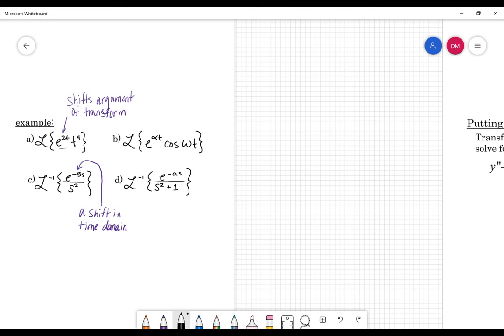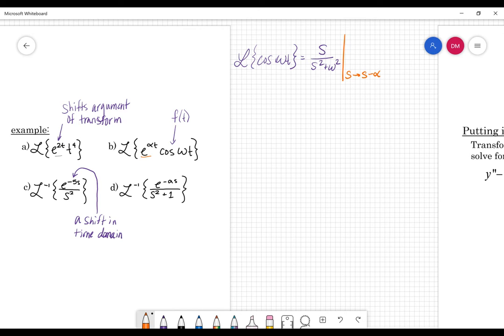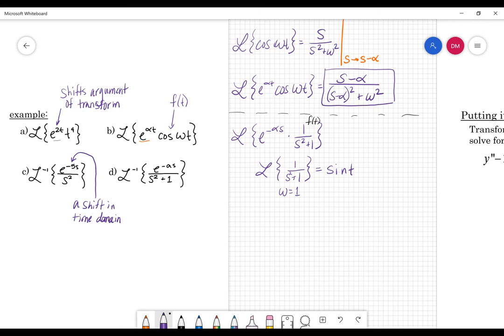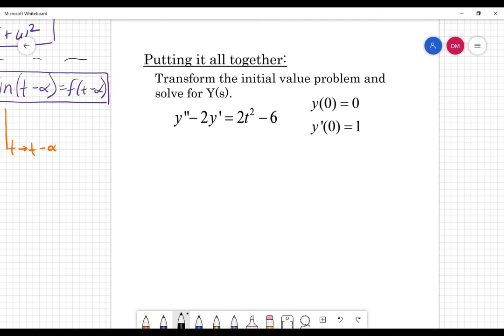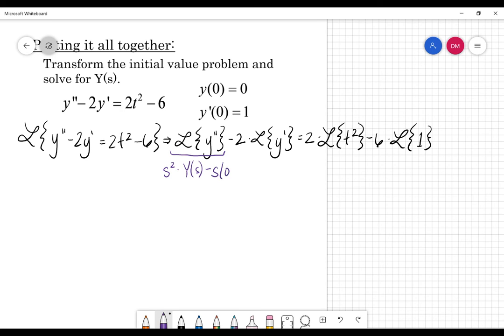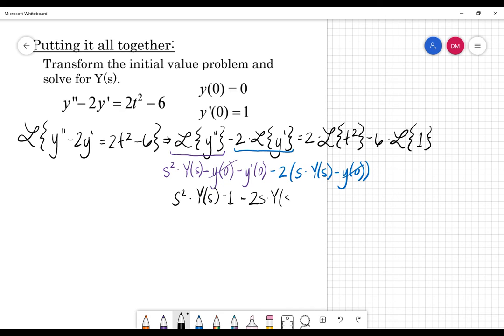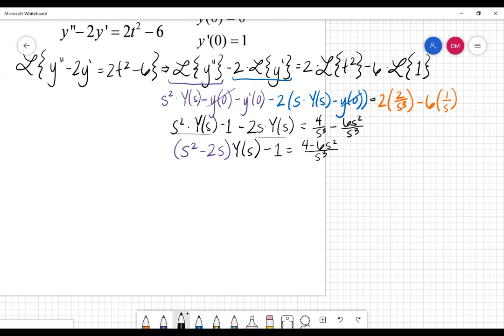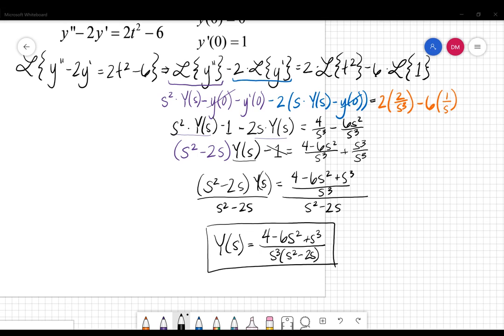5.2 Laplace Transform Pairs day2